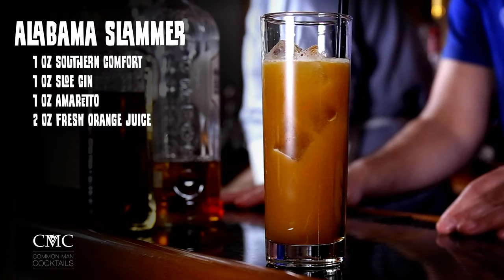How To Make The Alabama Slammer (Slamma?) / Southern Comfort Cocktail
Today we're gonna show you how we suggest you make the Alabama Slammer drink recipe, based on our recipe in our recipe search engine

The Alabama Slammer was no doubt popularized in the 80's, but the Alabama Slammer is a product of the 70's and probably defined as a shot to be "slammed", but it's a great cocktail in a tall glass!

We're not slamming this drink as a shot because that's dumb. The alabama slammer does not contain enough alcohol to justify spending the money on a shot. This is a drink to be drank tall as it contains juice and sweetness balanced against the flavor of sloe berry.

Alabama Slammer
1 oz Southern Comfort
1 oz Sloe Gin
1 oz Amaretto
2 oz Orange Juice

So, to be clear, orange juice and amaretto are insanely paired well in most cocktails--this drink modifies that pairing a bit by bringing in sloe gin which has the sloe berry flavor (think berry and dryness more like a red wine) with a whiskey liqueur (southern comfort).

Southern Comfort may have been built for this drink, as a matter of fact, there aren't a massive library of great southern comfort drinks anyway. A few we enjoy include the Bocce Ball and Slow Comfortable Screw.

This tall drink recipe is worth a try even if it feels a bit "for those young college party kids" in its overall vibe. We were all young once, so it's worth reliving our youth.

Drink Responsibly.